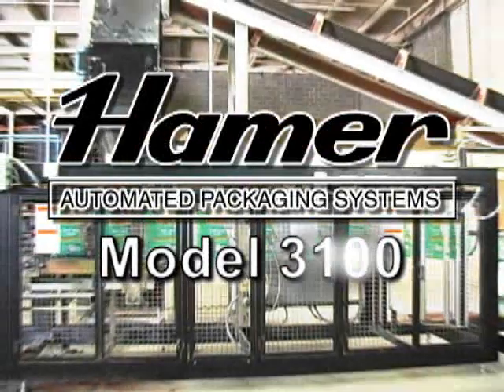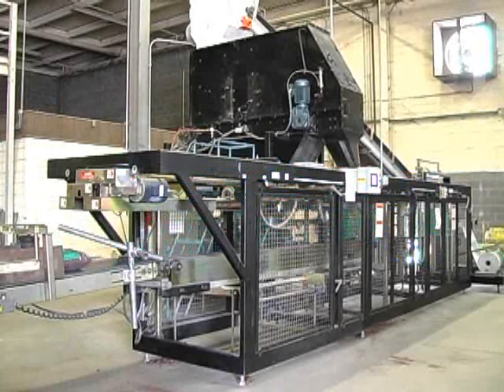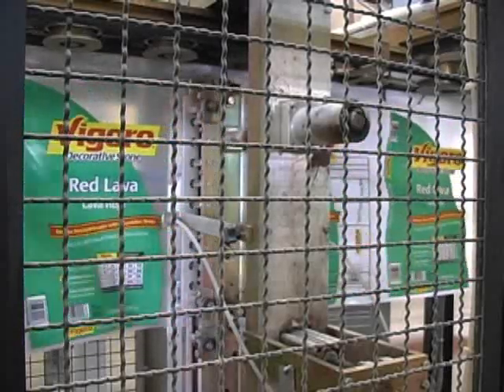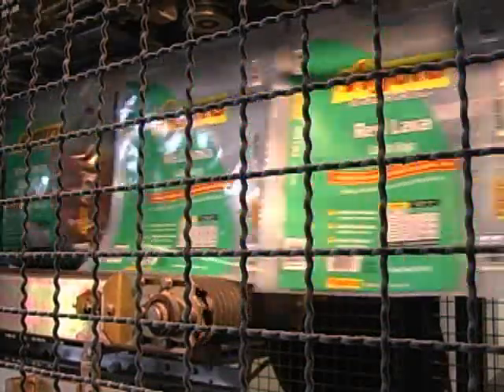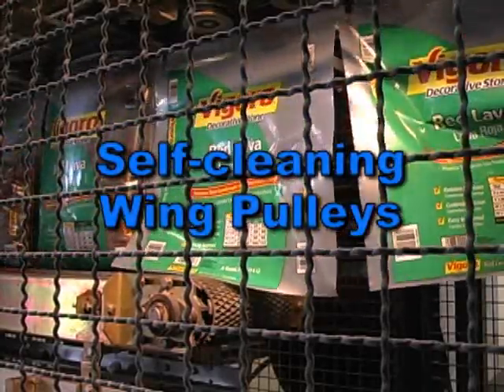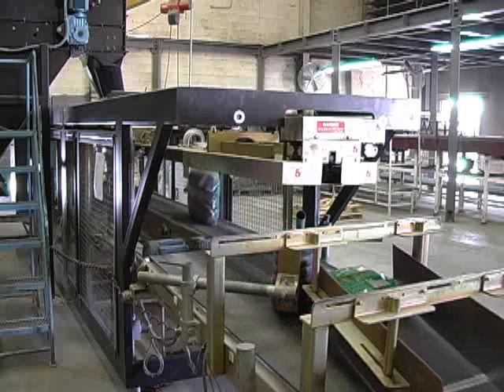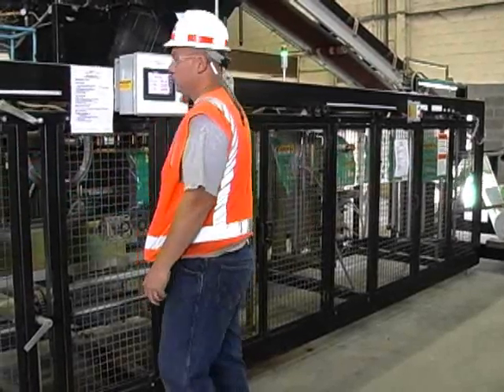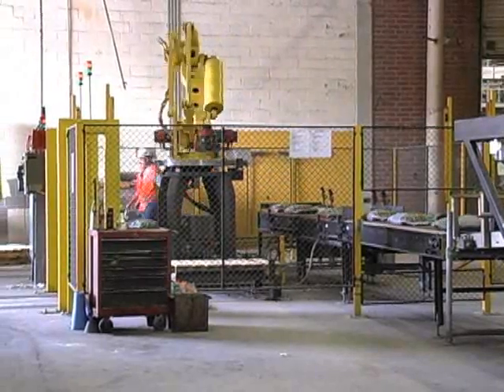Hamer 3100 Big Bag Form Fill Seal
Heavy duty, simple and affordable Form Fill Seal bagger for 10-100 lb bags. Huge savings in materials and labor.